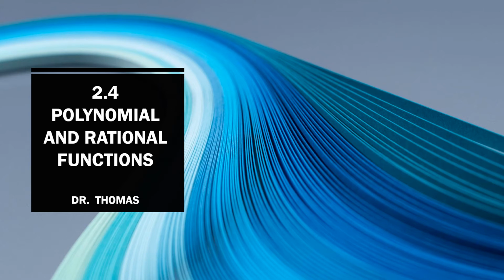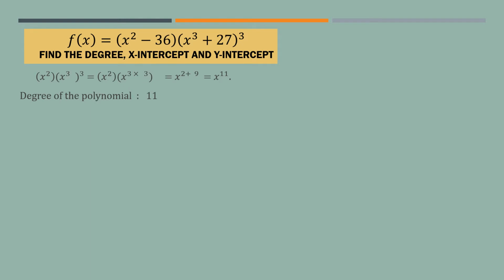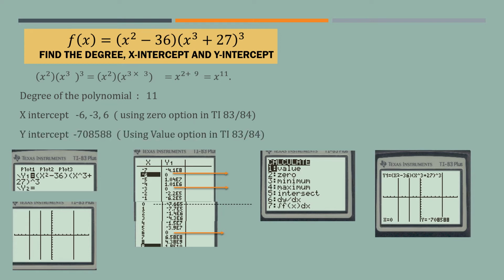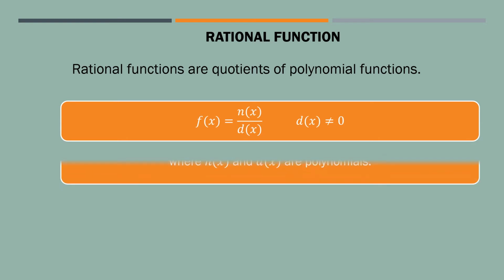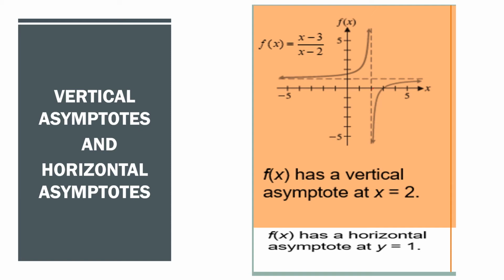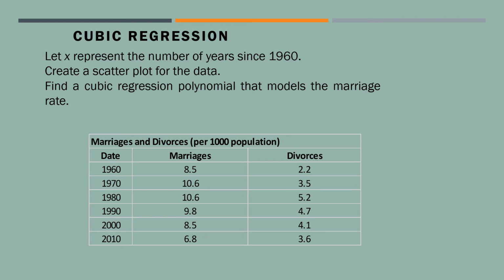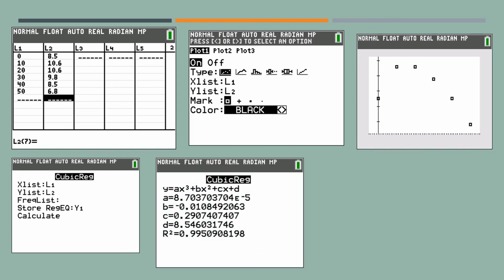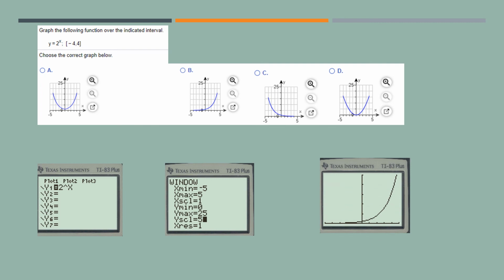Polynomials and Rational Functions - Precalculus 2.4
This video explains the basic features of the graphs of polynomials and rational functions.  These functions are used to solve real-world problems where linear or quadratic models are inadequate;  for example, to determine the relationship between length and weight of a species of fish or to model the training of new employees.